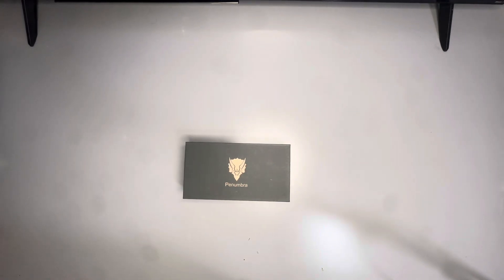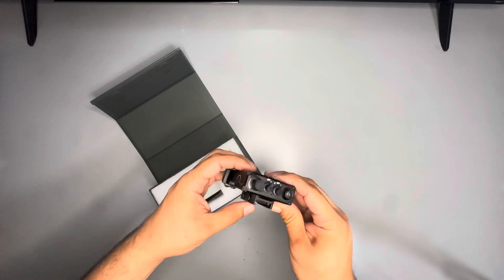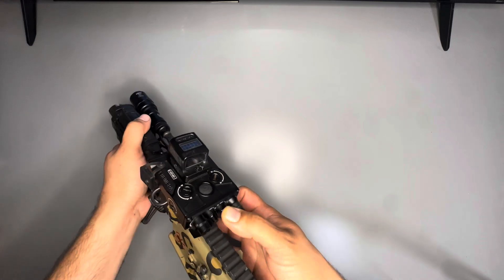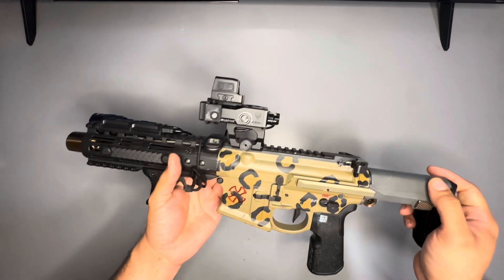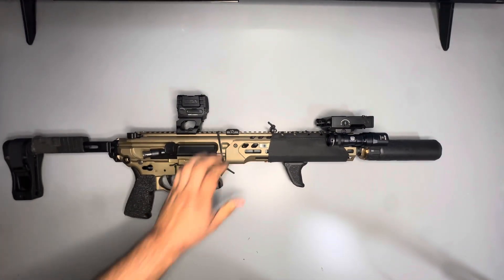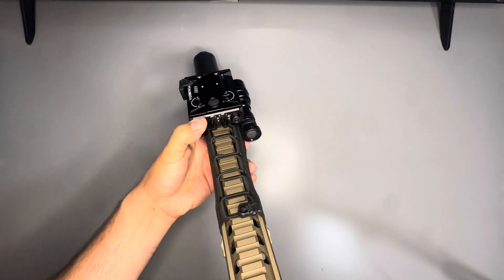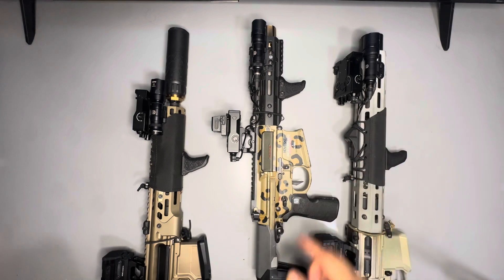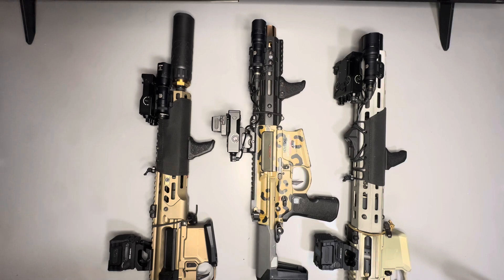AMMJ Penumbra Ir VCSEL illuminator and laser aiming module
Hello. In this video I go over the flexibility of the penumbras design and other features.

Please take a look at the website if you are interested in purchasing a Penumbra or any other of my products.

Thank you again for your support and for your time.